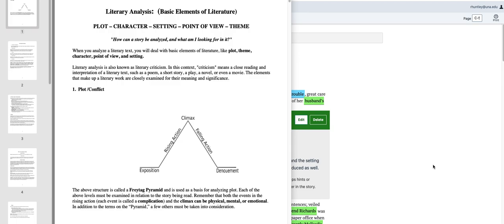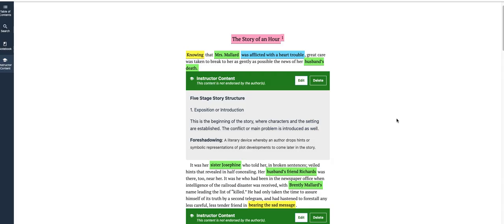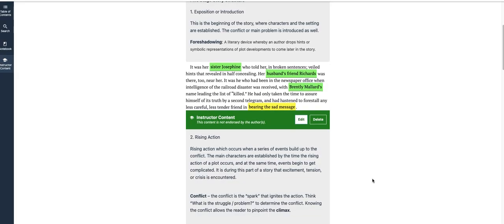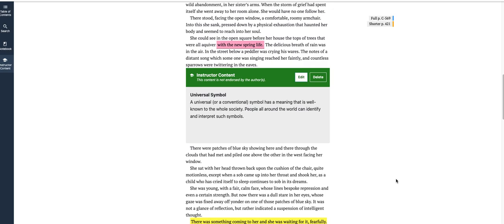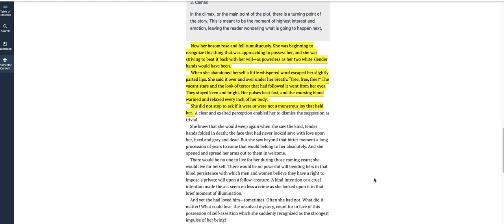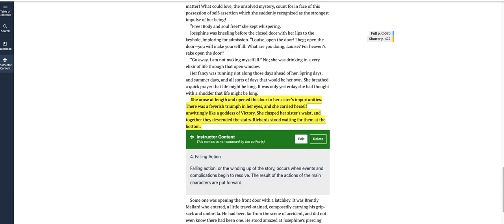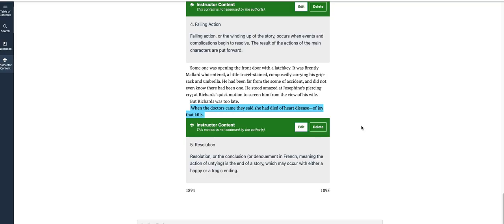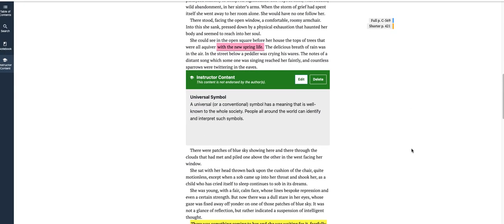The Story of an Hour